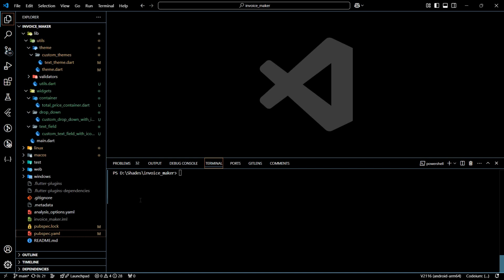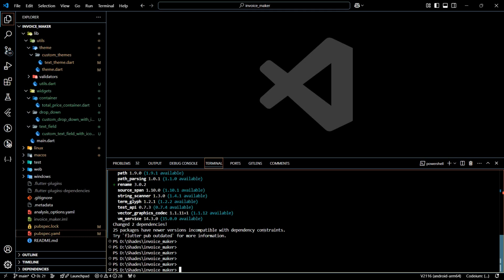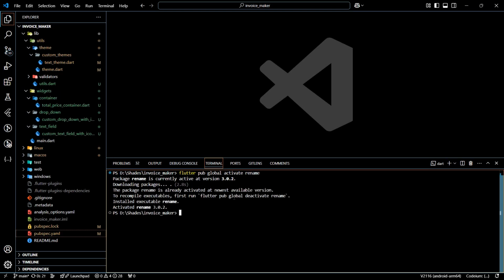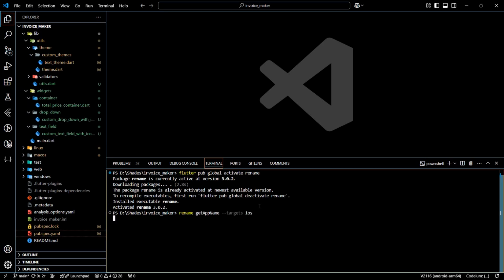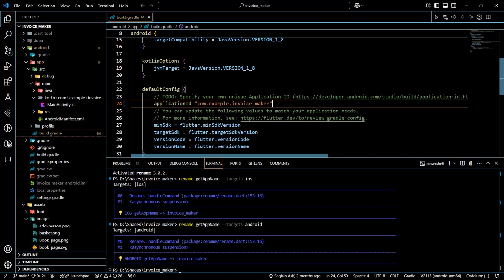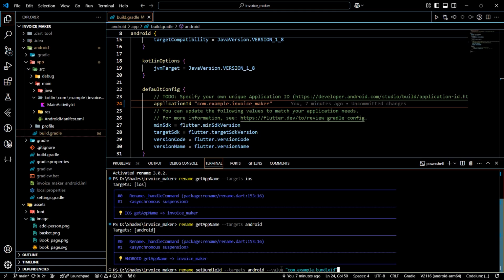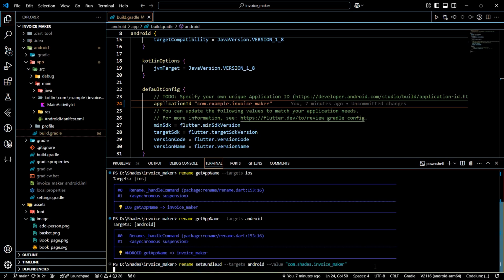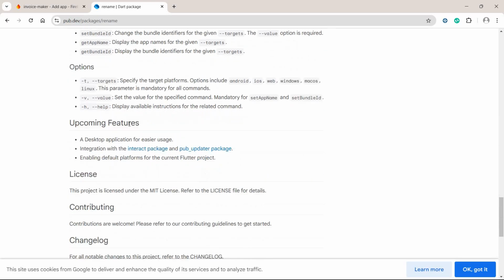How to Change App Bundle ID in Flutter | Rename Package Made Easy!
Are you struggling to change the app bundle ID in your Flutter project? In this video, I’ll show you how to effortlessly change your app's bundle ID using the powerful rename package in Flutter. This step-by-step guide is perfect for beginners and pros alike!

🔧 What You'll Learn:
✅ How to install the rename package
✅ How to change your app's bundle ID across platforms

By the end of this video, you’ll be able to update your app’s package name without any hassle, saving you time and frustration!

💡 Pro Tip: Always back up your project before making changes!